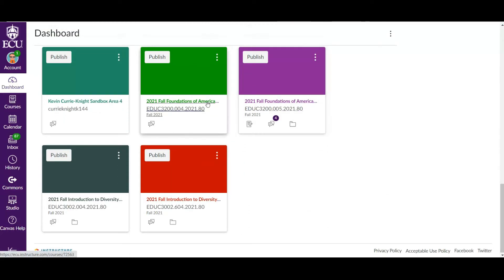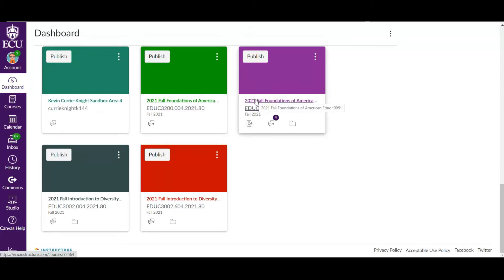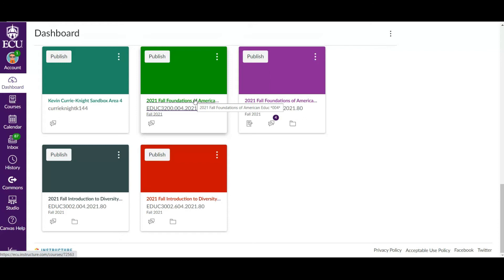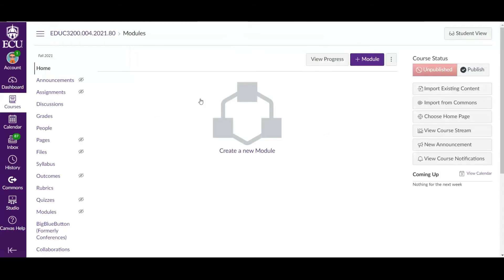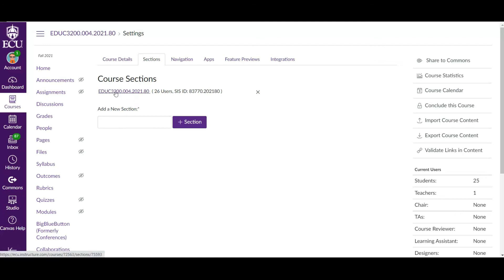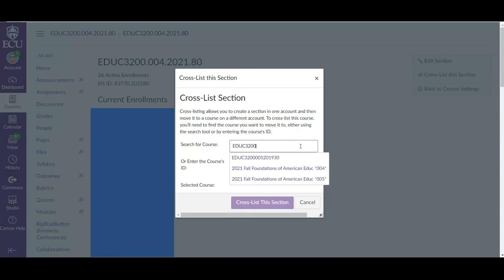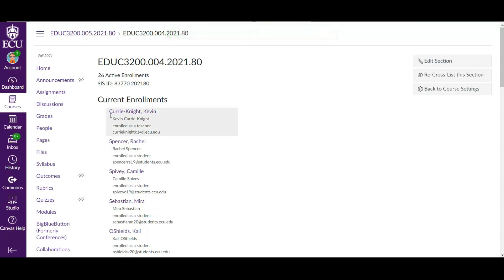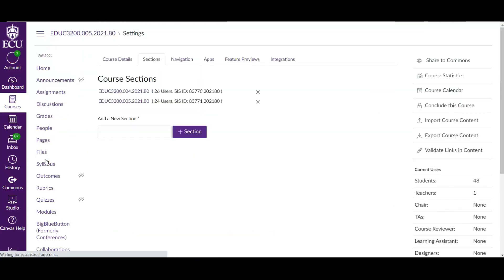Merging Course Sections in Canvas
In this video, I walk through how to merge two or more sections of the "same" Canvas course.